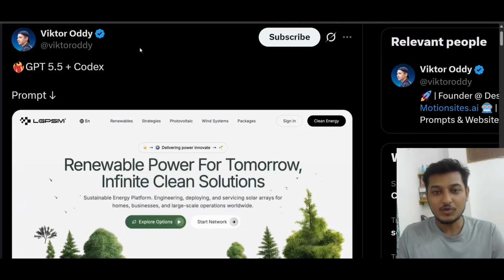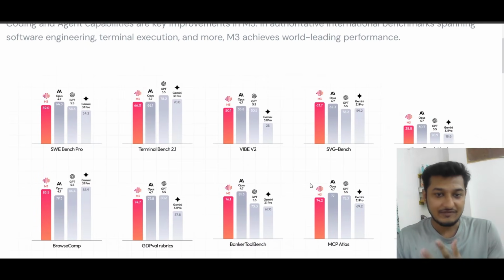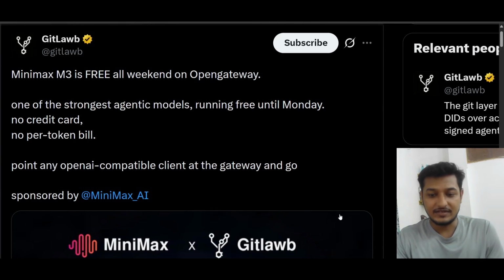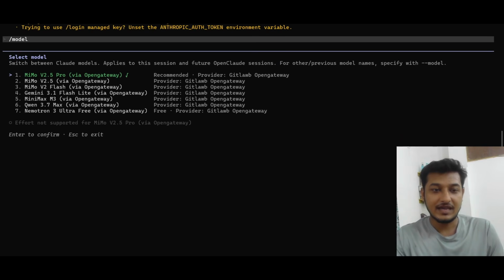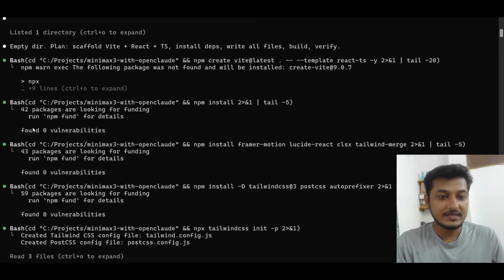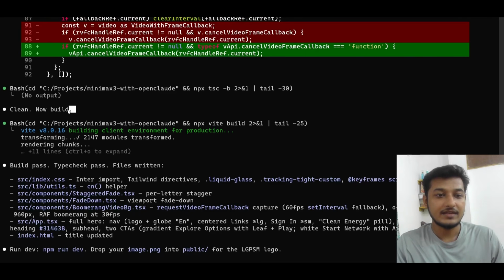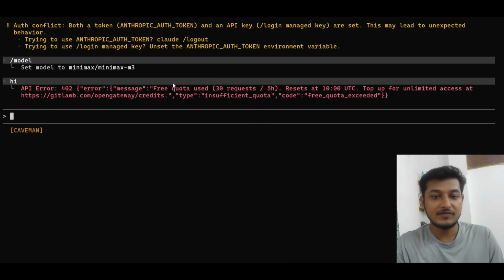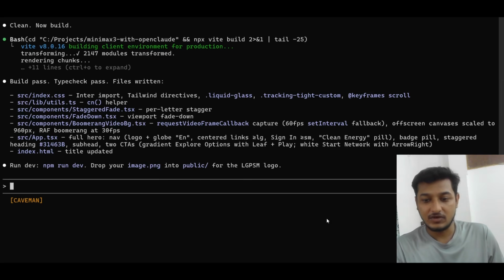Minimax M3 + OpenClaude: Build Advanced Animated AI Websites for Fr*ee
Minimax M3 + OpenClaude: Build Advanced Animated Websites for Fr*ee